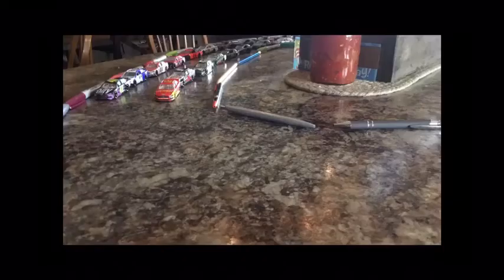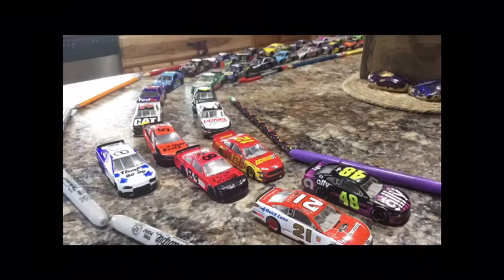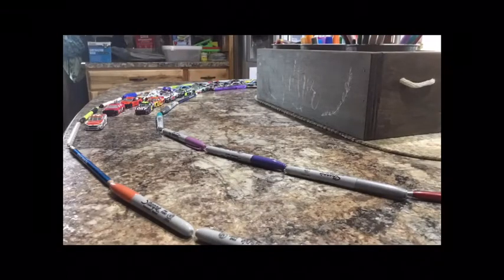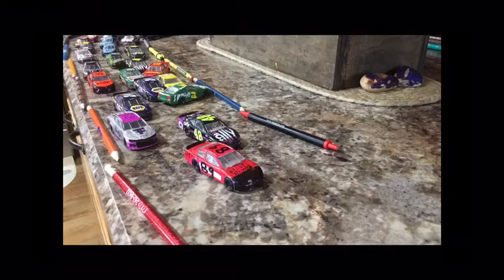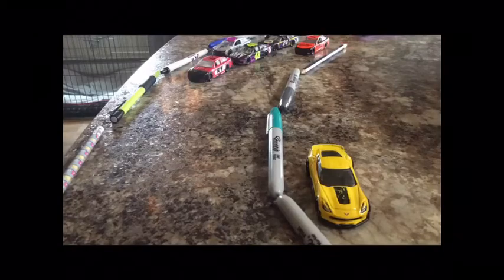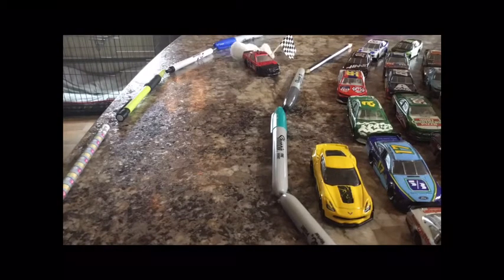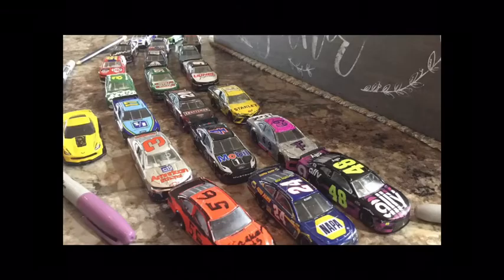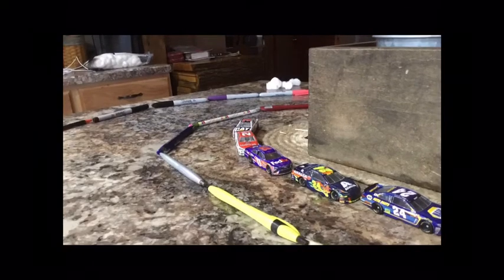NASCAR Stop Motion:The Coke Zero sugar 400 r4 s2